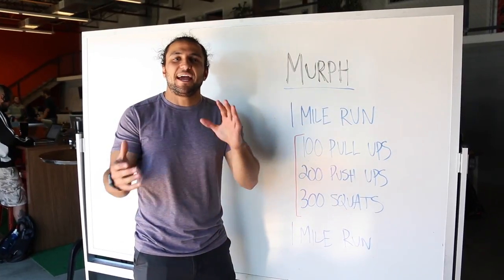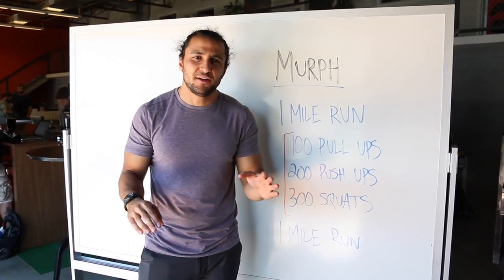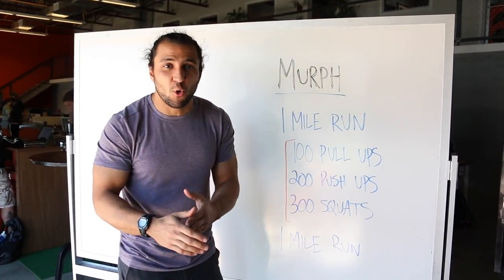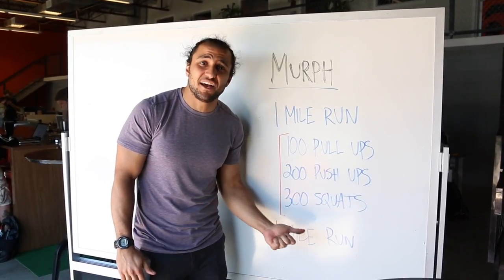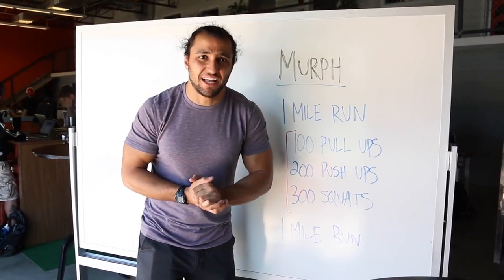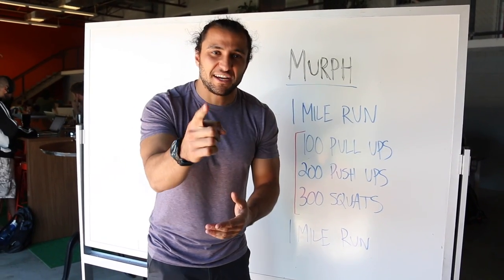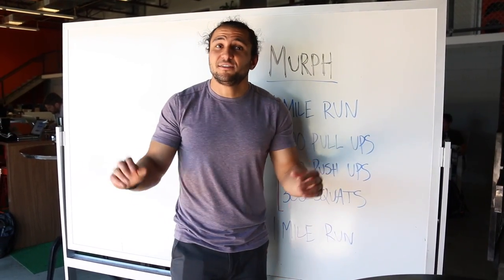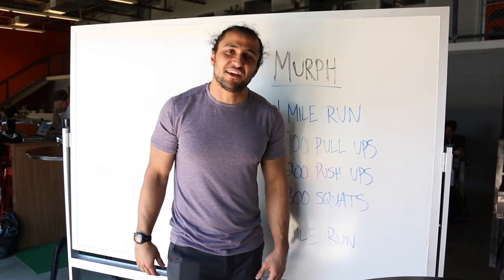The Best Strategy For Memorial Day Murph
Memorial Day Murph is an annual tradition for many CrossFitters and for nearly all of them the question of just how to partition the pull ups, push ups, and squats is the main part of their strategy. I've done Murph at least 10 times with various approaches from the hardest version possible (weight vest + chest to bar pull ups + straight through) to different strategies in partitioning the middle portion of the workout.

With all that experience, there is one strategy which stands out as the best way to do Murph the quickest and with the easiest recovery: 50 rounds of 2/4/6.